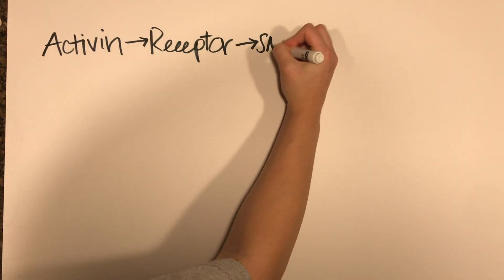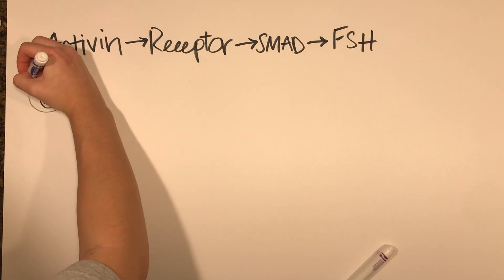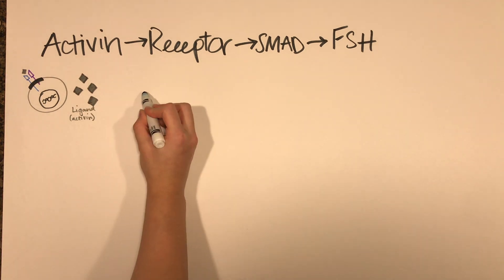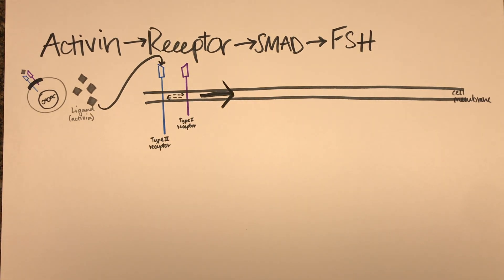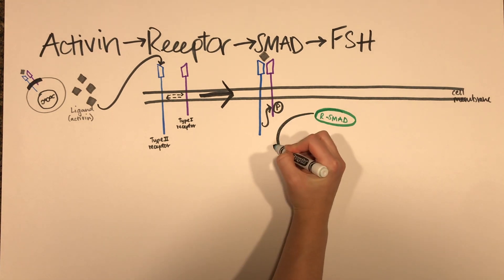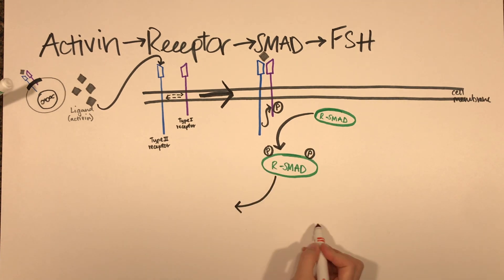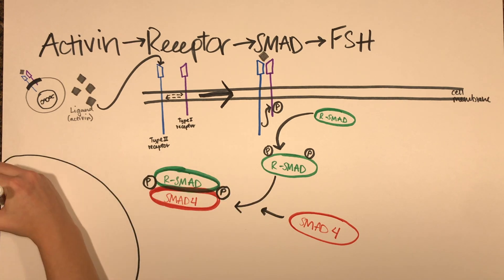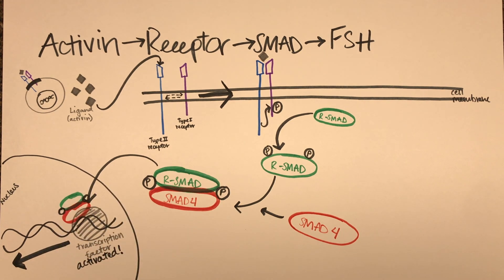SMAD Signaling Pathway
This video demonstrates a simple overview of the SMAD pathway from Inhibin to FSH release.

Activin -- Receptor -- SMAD -- FSH